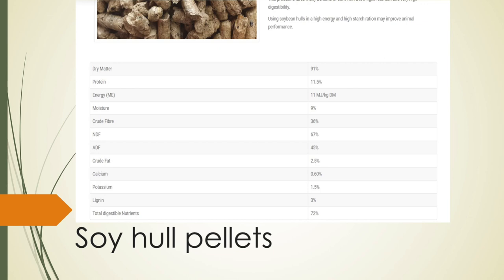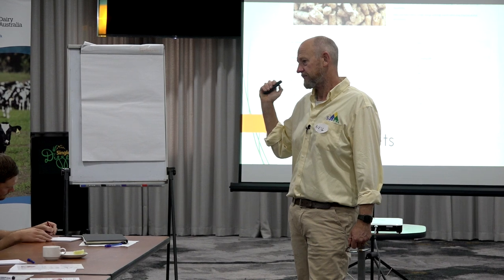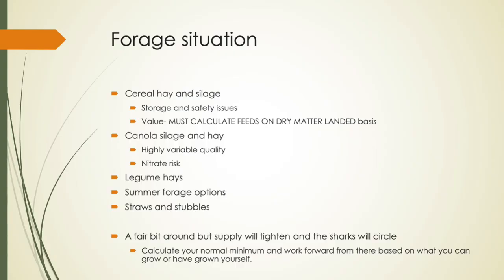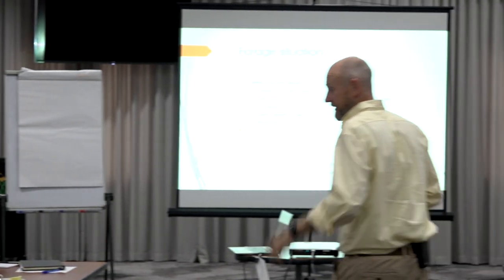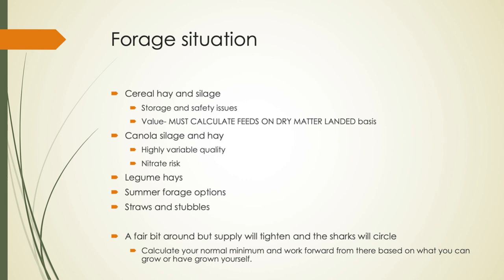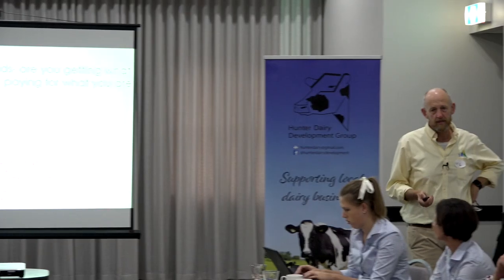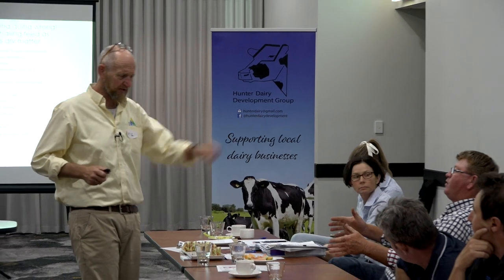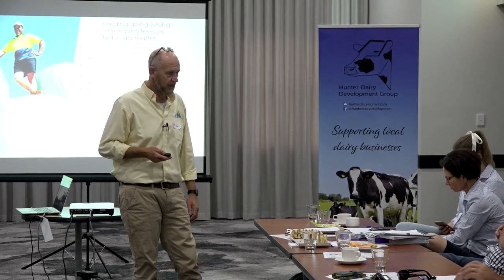Neil Moss – Part 5; Soy Hull Pellets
Neil Moss provides options for drought feeding at a Hunter Local Land Services dairy drought update in the Hunter region of NSW in late November, 2019.